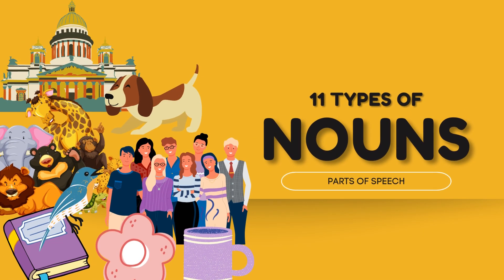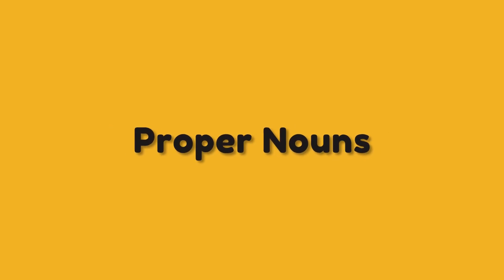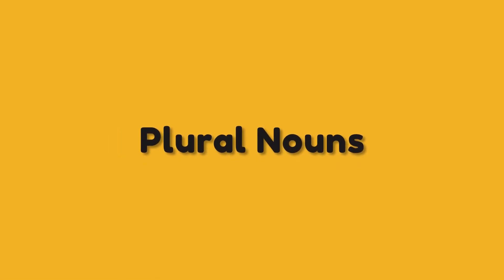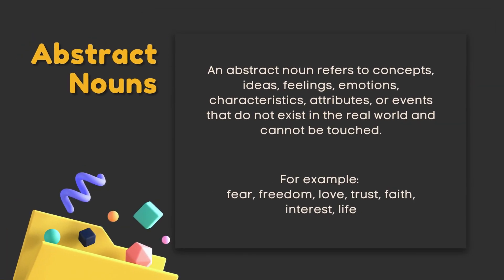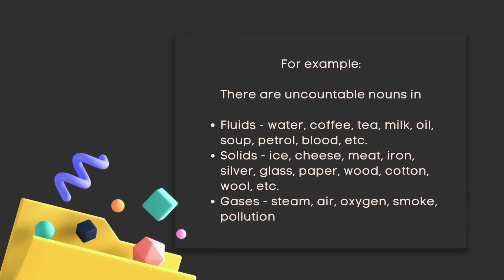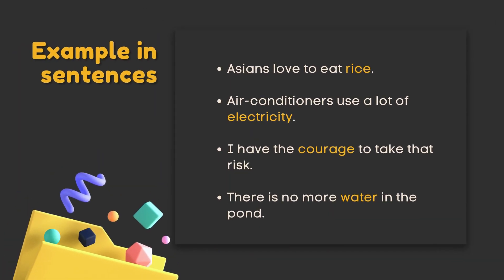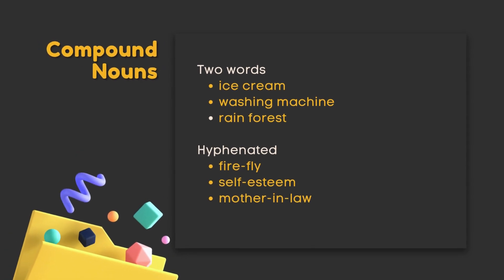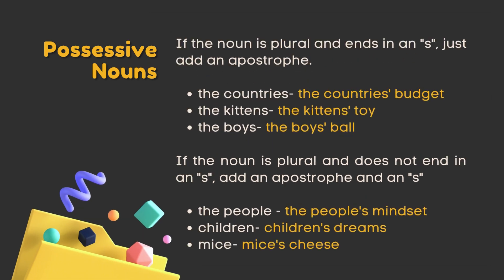11 Types of Nouns with definitions and examples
For more videos about different works of literature and lessons in English, here are the links: